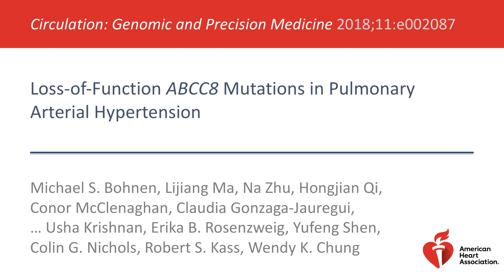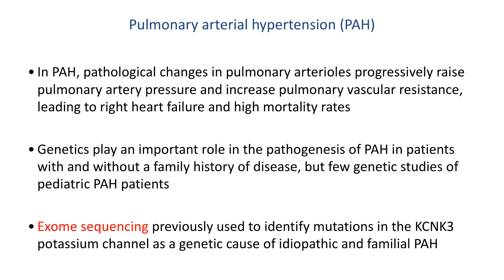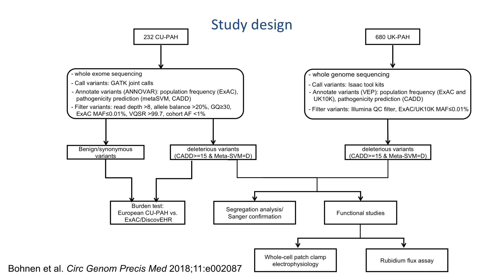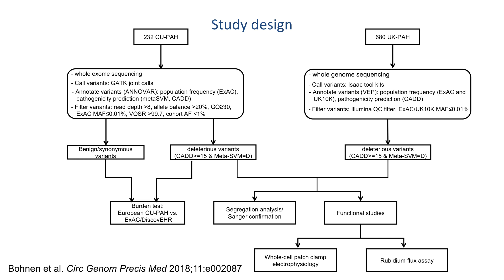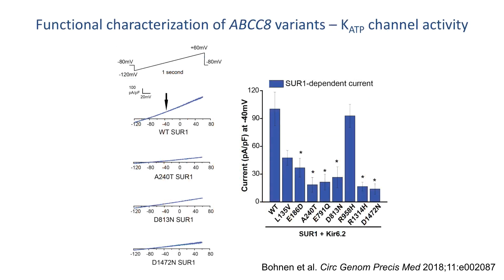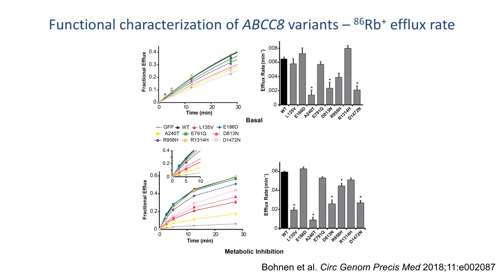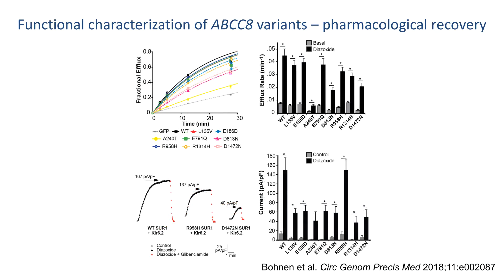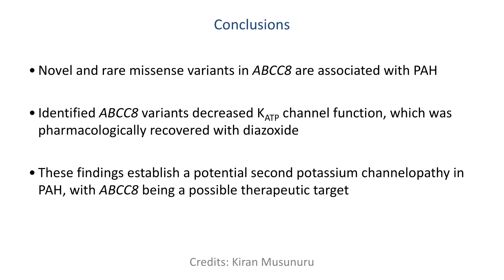Bohnen et al; ABCC8 Mutations in PAH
This is an overview of an article entitled “Loss-of-Function ABCC8 Mutations in Pulmonary Arterial Hypertension”, published in the October 2018 issue of Circulation: Genomic and Precision Medicine.